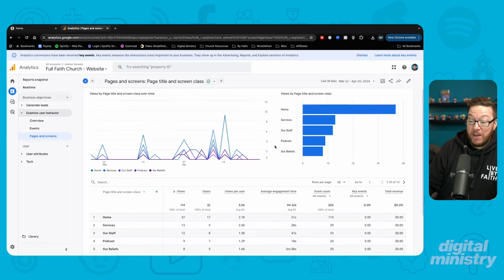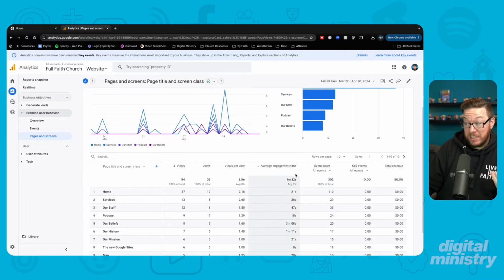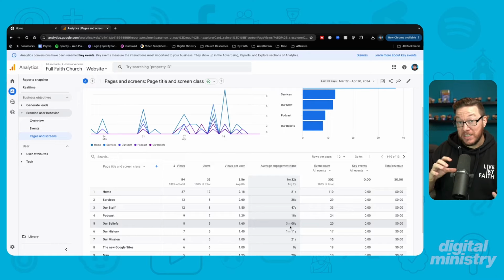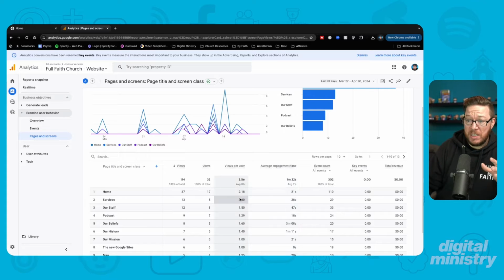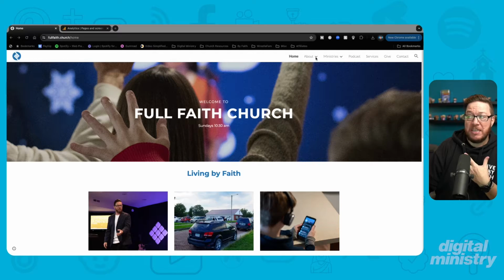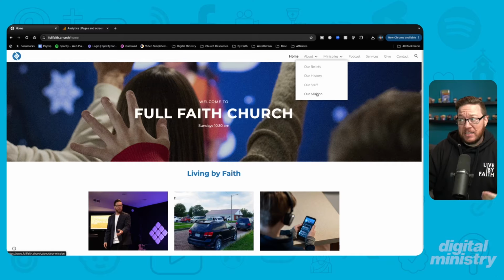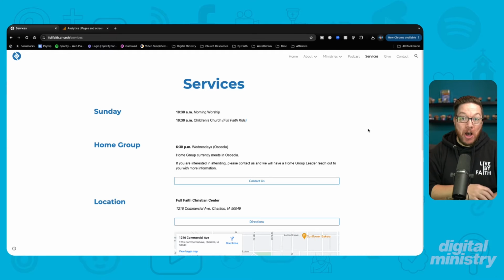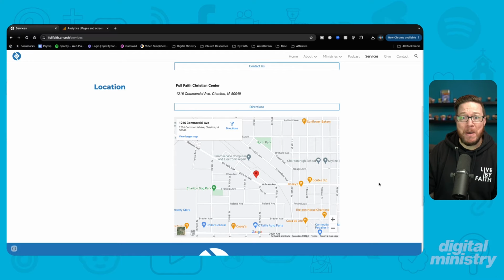MUST HAVE Church Website Pages • Ep 13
What are the must have pages for your church website? Are there certain sections that people visit more than others? Are there pieces missing from your church website that can be valuable for visitors? In this episode, I'm going to take you into the back end of our church website and show you some analytics and how we implement what those show us on our own website.

📷 MY GEAR: